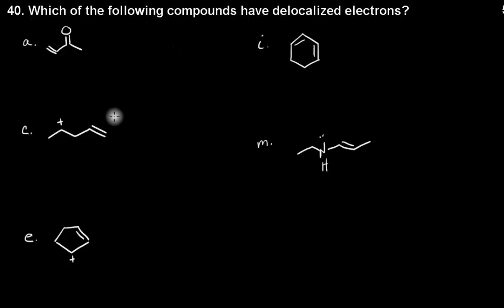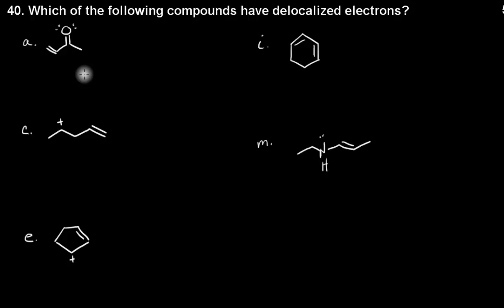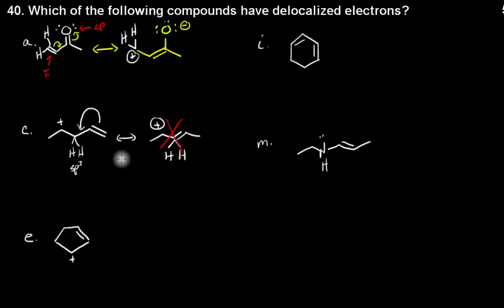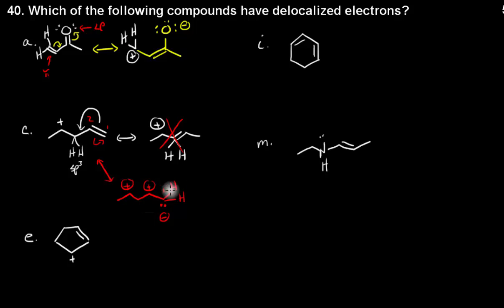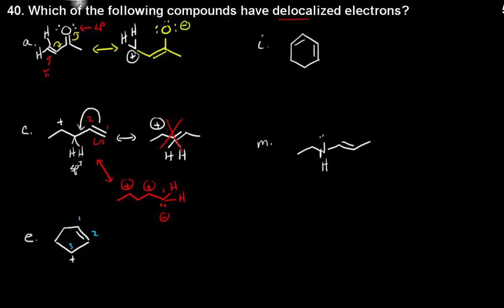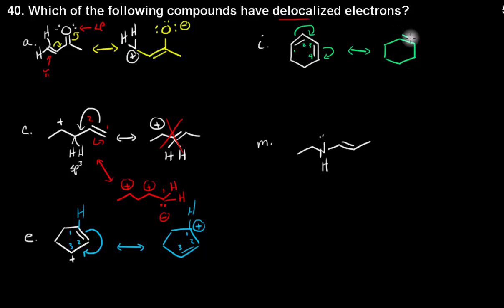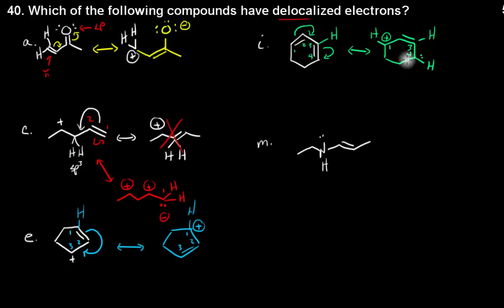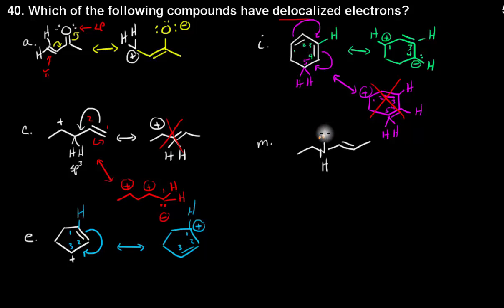Chapter 7 Problem 40